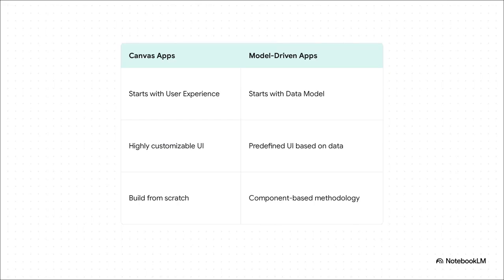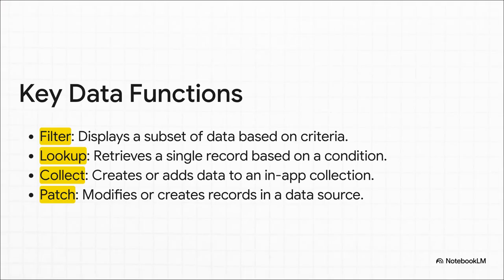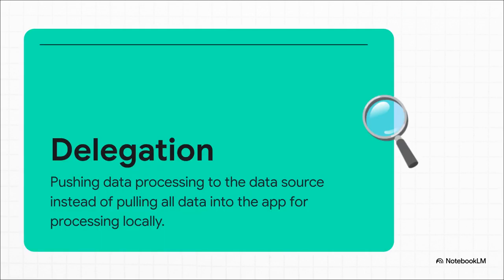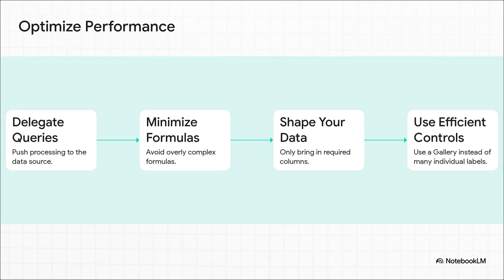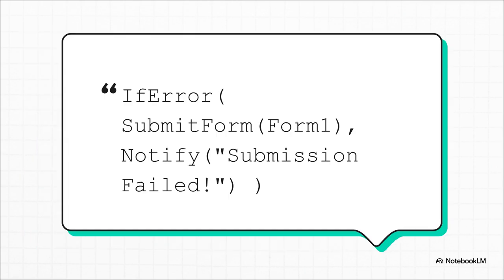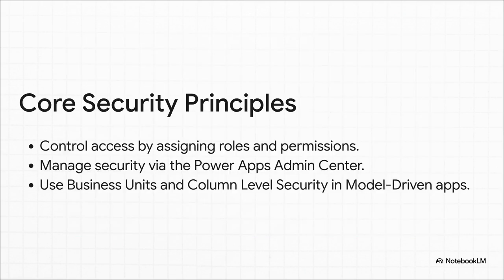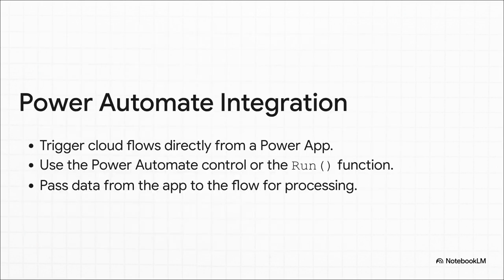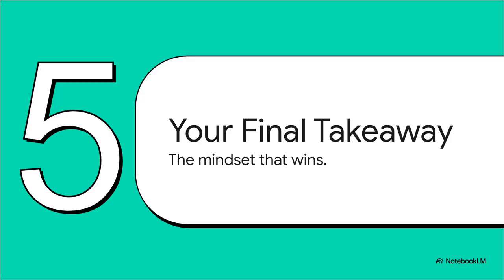How to ACE Your Power Apps Interview in 2025 | Top Questions + Pro Tips (Get Hired Fast!)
Ready to land your dream Power Apps job? This comprehensive guide covers everything you need to ACE your Power Apps interview in 2025! 🚀

In this video, you'll discover:
✅ Essential Power Apps interview questions and answers
✅ Canvas vs Model-driven apps explained
✅ Power Automate integration secrets
✅ Dataverse and SharePoint connections
✅ Common formulas you MUST know (Patch, Collect, Navigate)
✅ Error handling techniques
✅ Performance optimization strategies
✅ STAR method for behavioral questions
✅ What recruiters are really looking for
✅ Salary negotiation tips

Whether you're a beginner or experienced developer, this video gives you the competitive edge to stand out from other candidates and secure that Power Apps role!

🔥 Don't forget to prepare a demo app to showcase your skills during the interview!

💼 Power Apps career opportunities are booming with average salaries ranging from $65K-$120K+ depending on experience level.